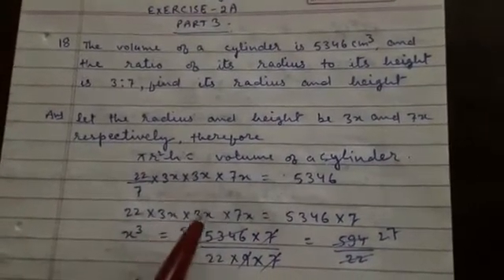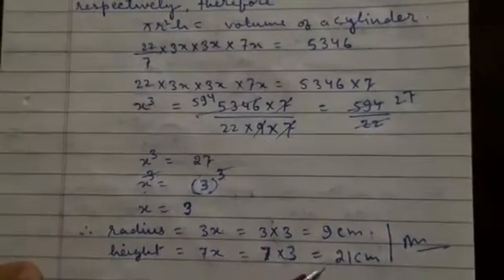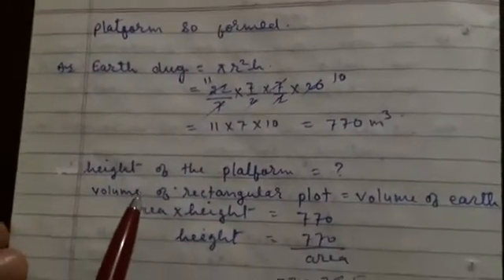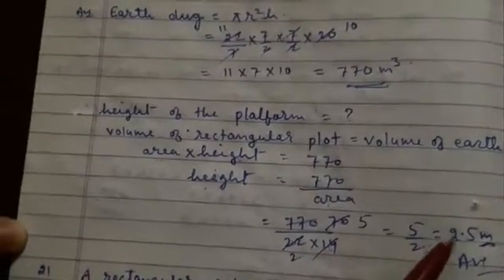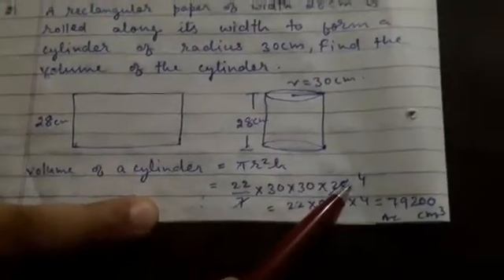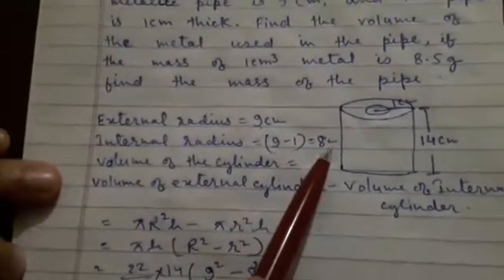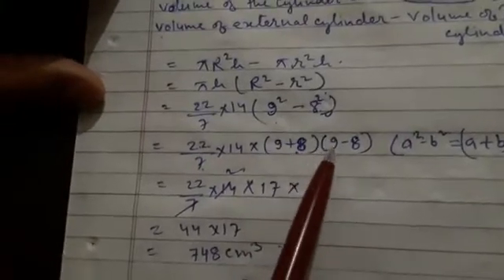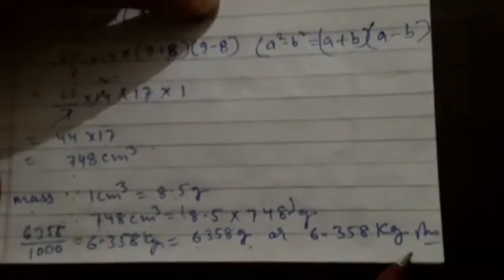Class 8th Maths ChM2-Volume and surface area Exercise 2A Part3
ChM2-Volume and surface area
Exercise 2A Part3